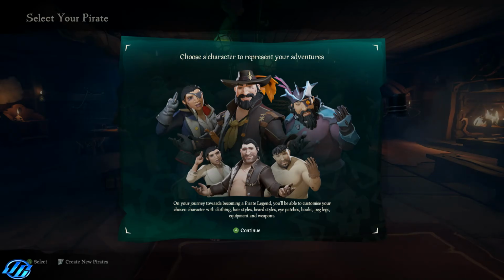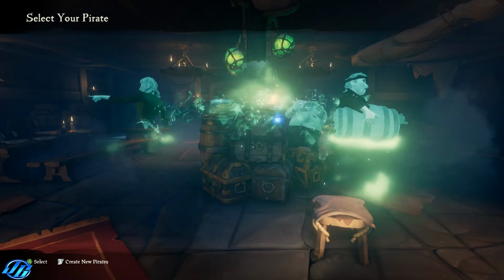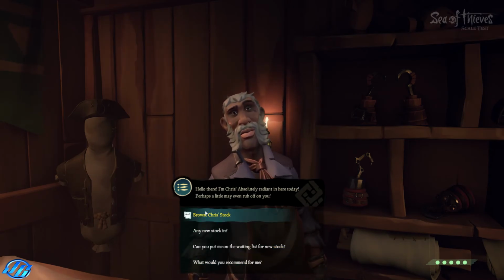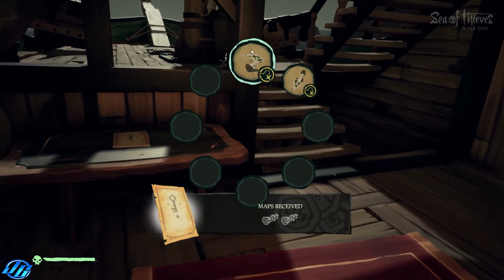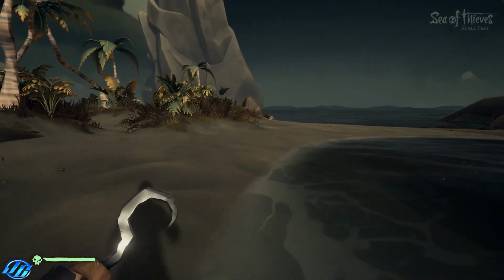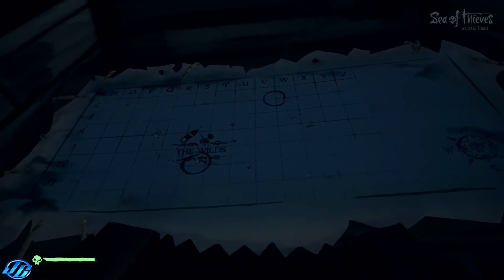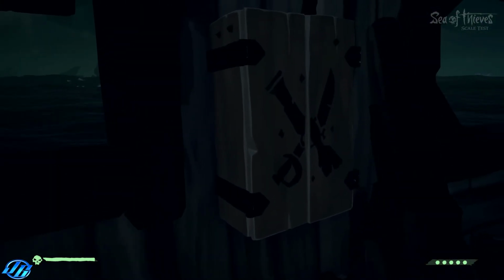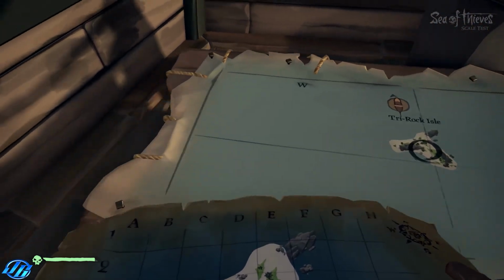Sea Of Thieves - Sloop Two Man Adventure (Scale Test)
Leading up to the actual release of the game here is another scale test' So here is a look at the ( IPG) Infinate pirate Generator and how i feel about it.
Also a quick look at the stores then onto some adventuring.

▸All donations are very welcome and will 100% go back into supporting the channel..

Exotic islands. Hidden treasures. Riddles, battles and shanties. The essential pirate experience.

Sea of Thieves is a new type of multiplayer game that delivers all you need to live the free-roaming pirate life. Whether adventuring as a group or sailing solo, you'll encounter other crews... but will they be friends or foes, and how will you respond?

▸Preorder The Game.